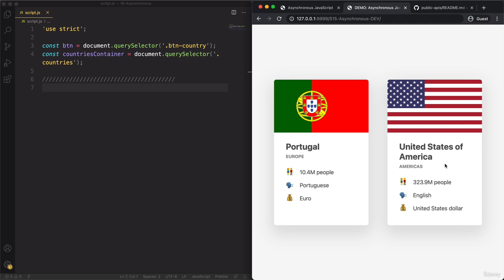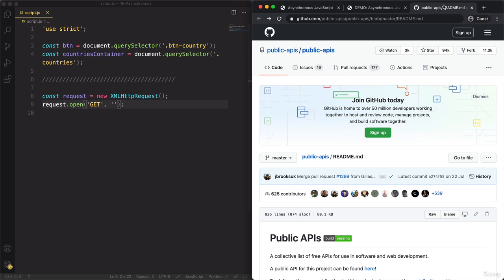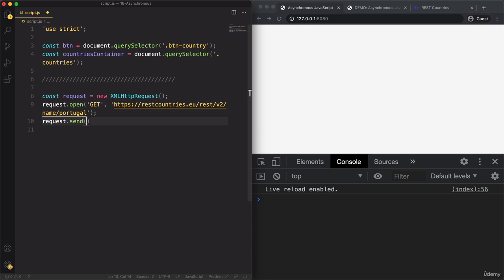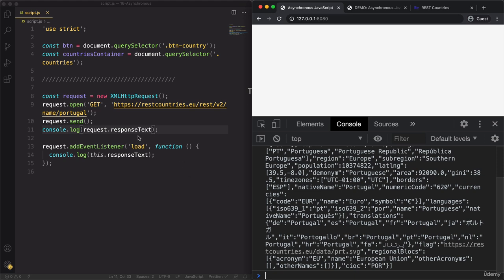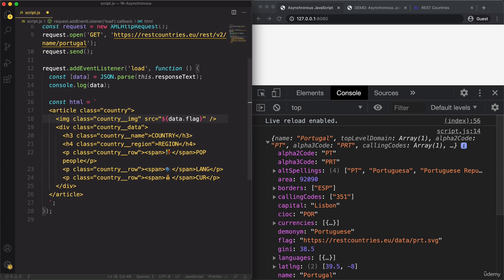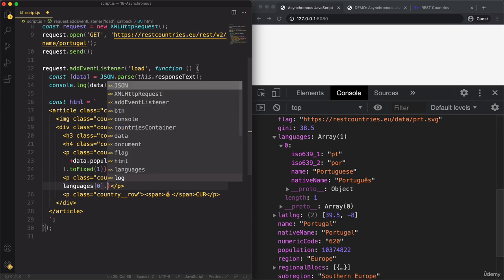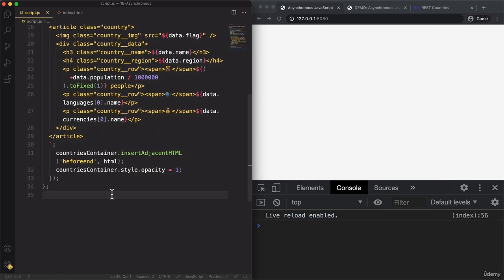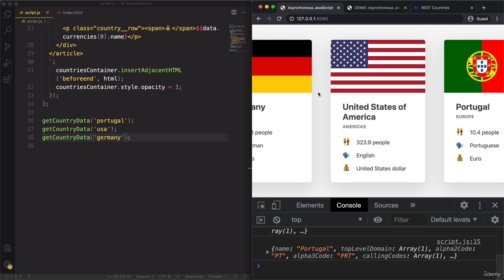5 Наш первый AJAX-вызов XMLHttpRequest